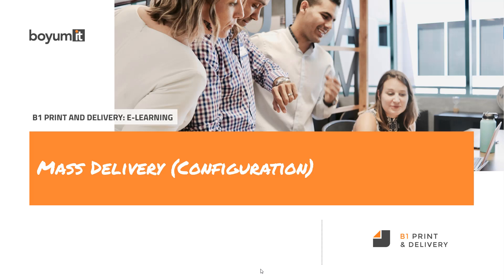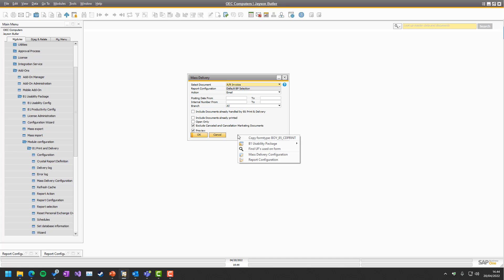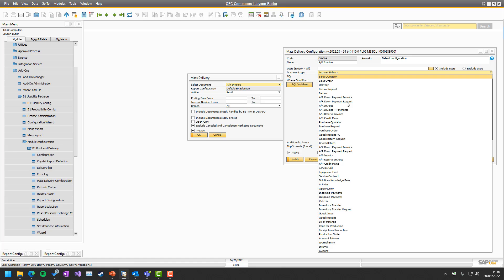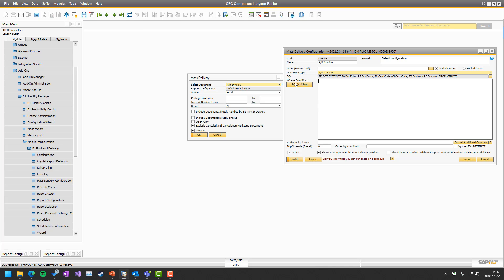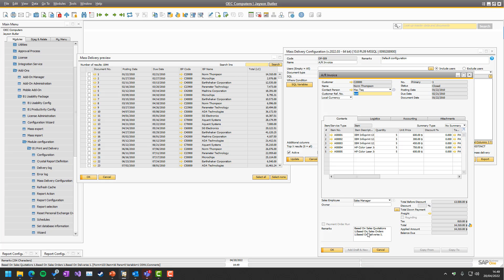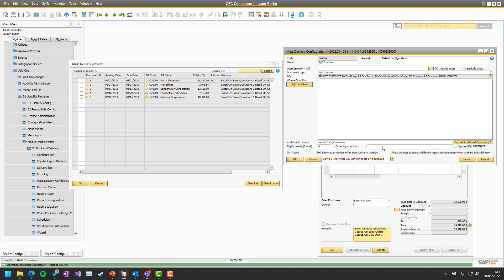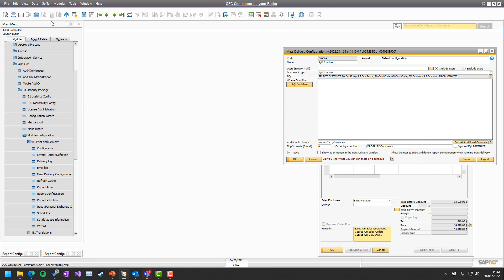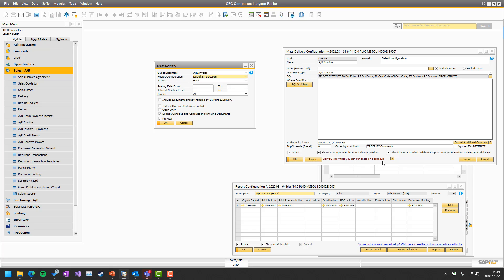B1 Print & Delivery: Lesson 13 - Mass Delivery (Configuration)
In this video, we go beyond the usage of Mass Delivery and take a look at what ways you can customize the Mass Delivery Experience for the user.

2.